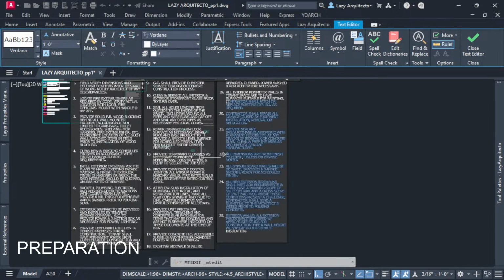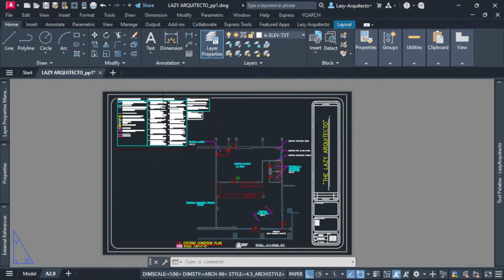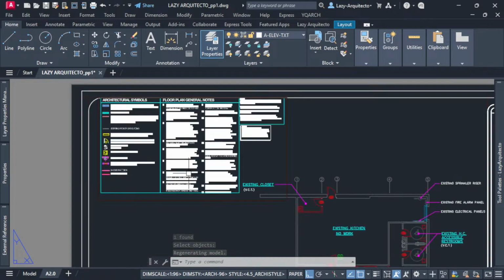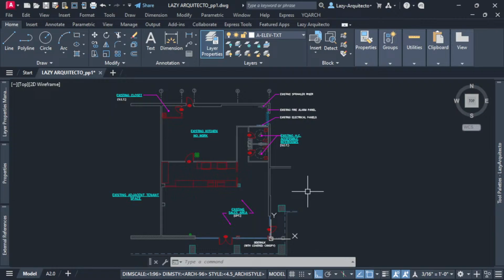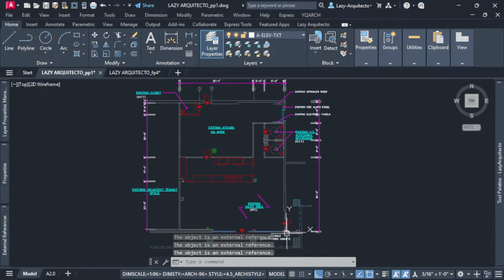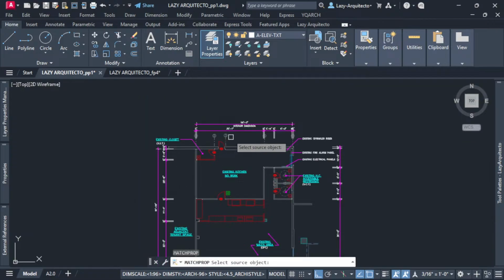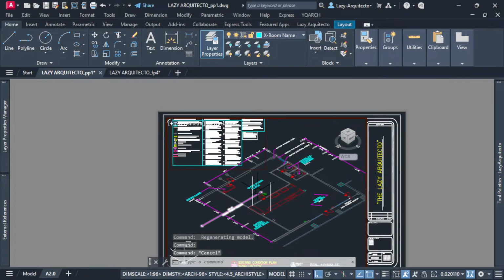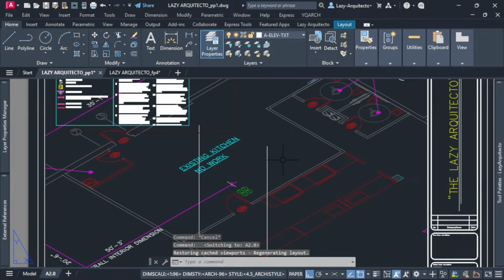Stop Wasting Time in AutoCAD (Top 3 Secrets Revealed) | LazyArquitecto 15